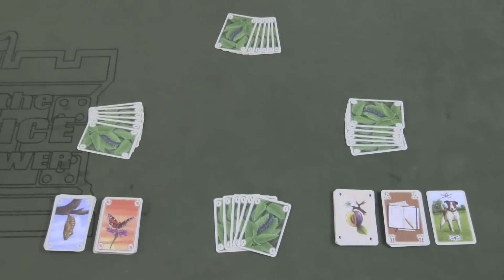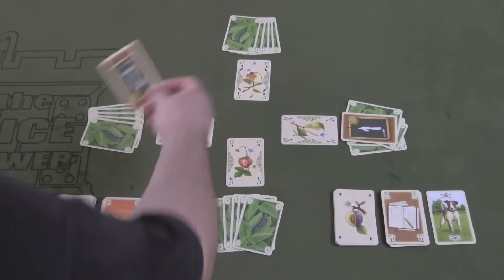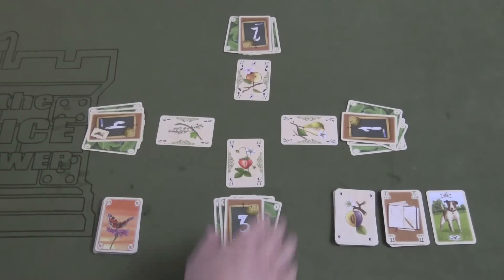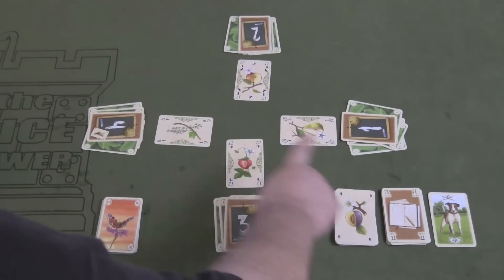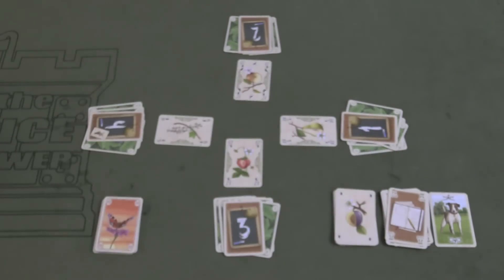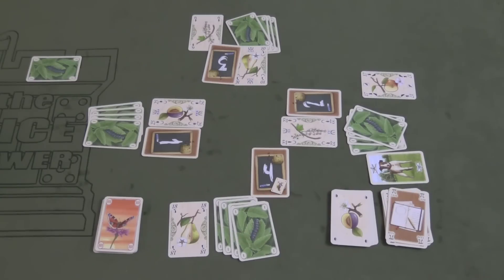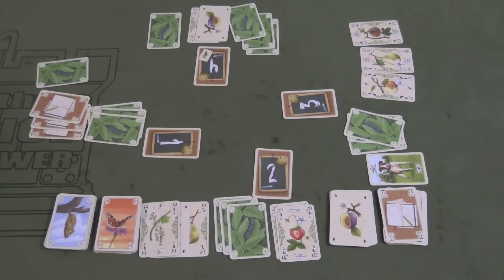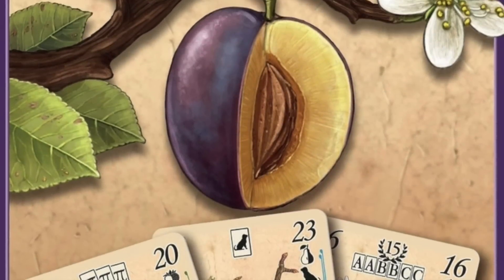Plums Review - with Sam Healey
Sam Healey takes a look at this trick-taking set collection card game from Crash of Games.